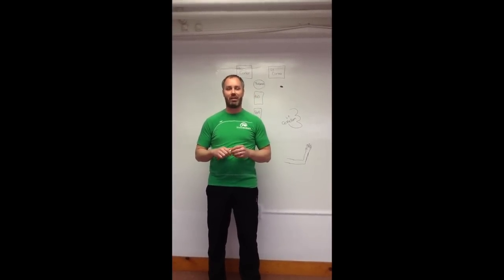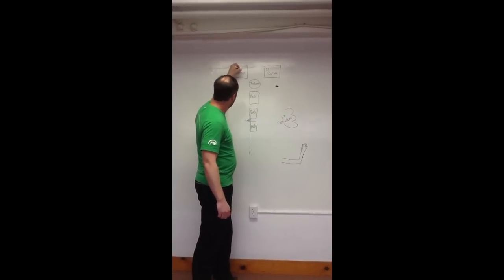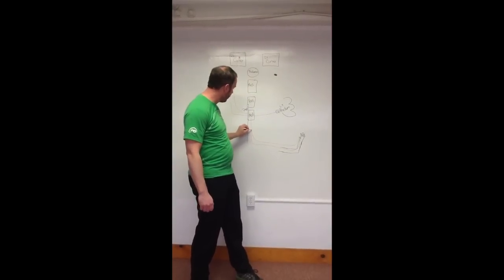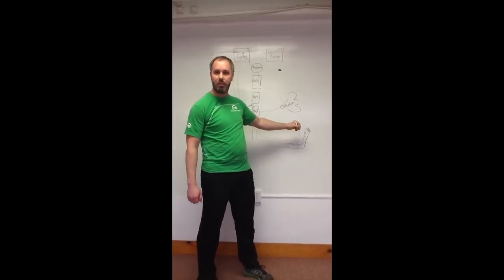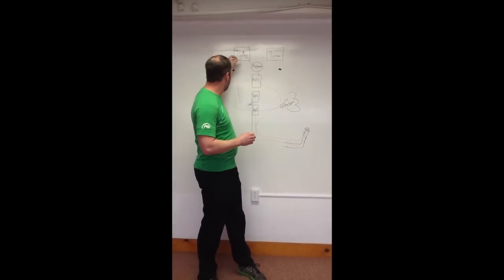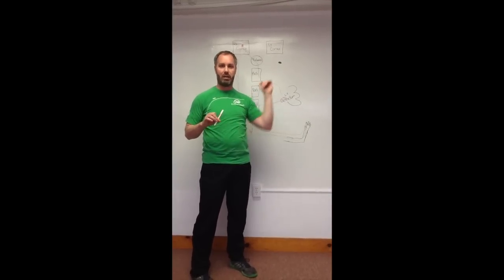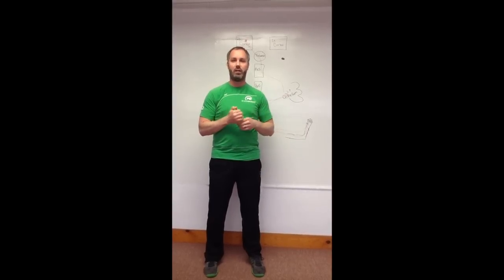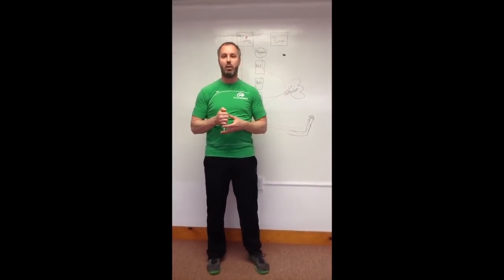Neurology 101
A quick, simplified explanation of what actually happens in your brain to perform any sort of voluntary movement.